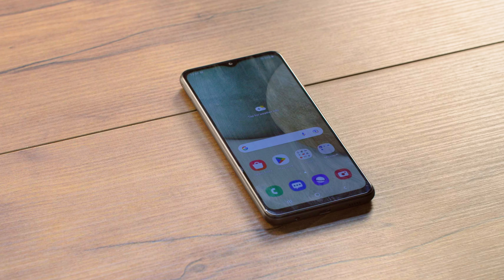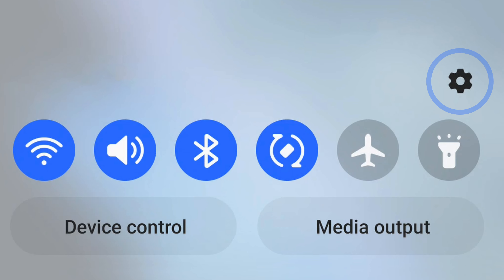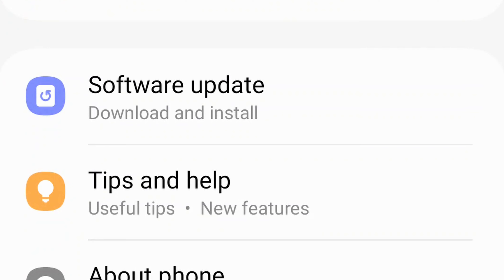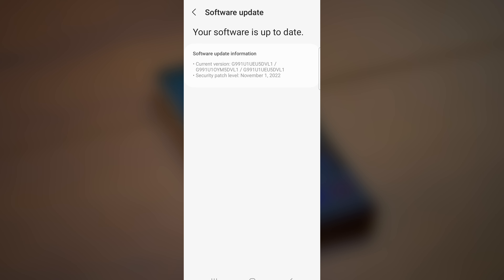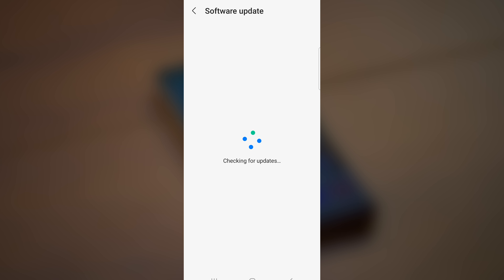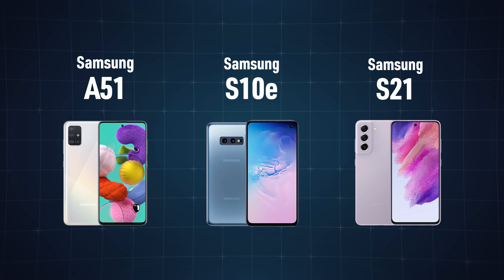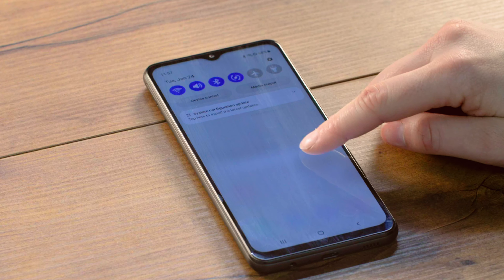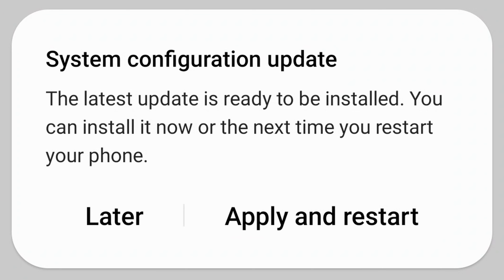How to Make your Android Phone voLTE Ready [3/14/23]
Learn how to switch your Samsung device to VoLTE in this easy to follow tutorial!

VoLTE (Voice over LTE) is a feature that enhances your phone's call quality and provides faster call connection times. With this feature enabled, you'll be able to enjoy crystal clear call quality and a seamless phone experience.